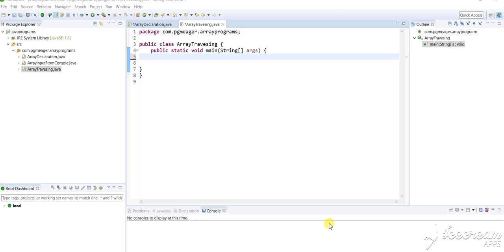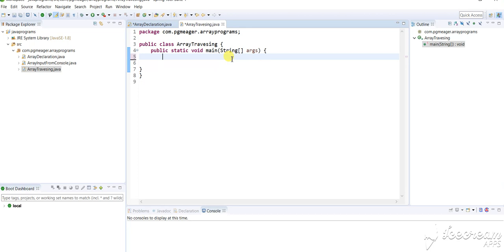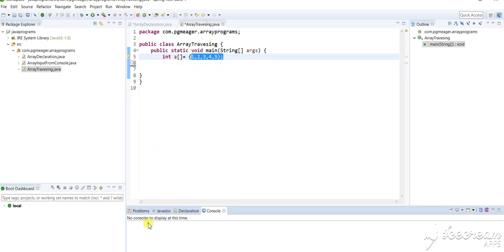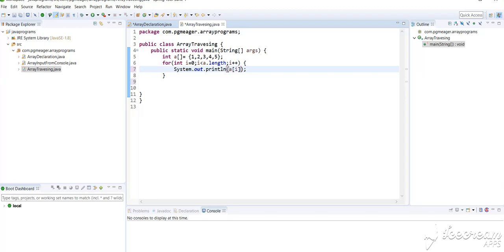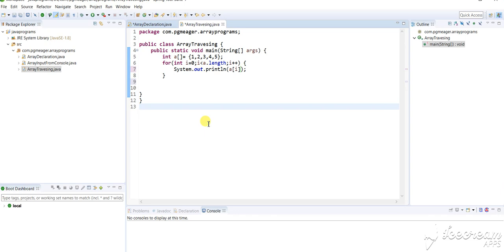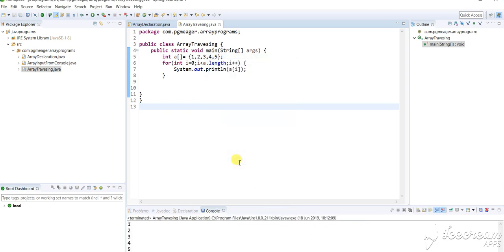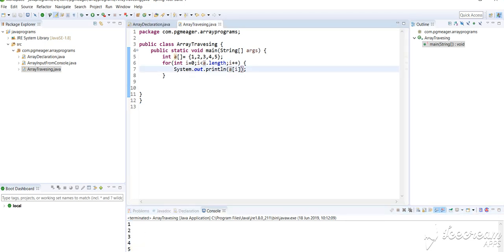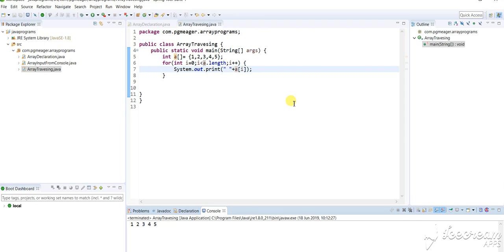How To Iterate Array In Java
This explains how to traverse an array, i,e. how to iterate an array.